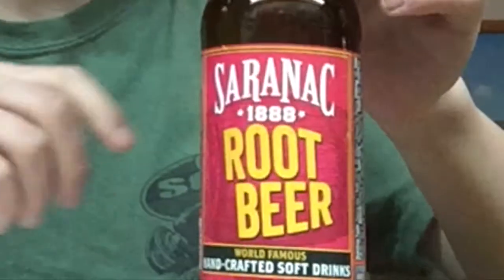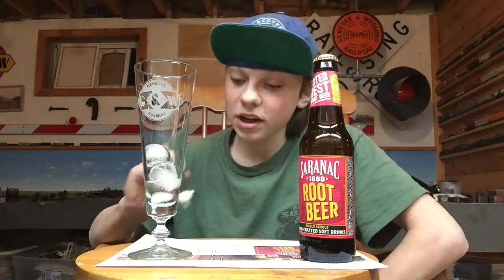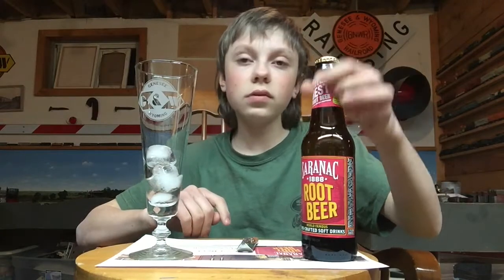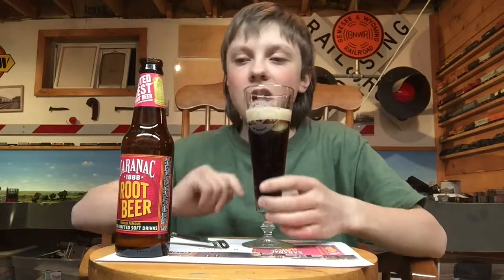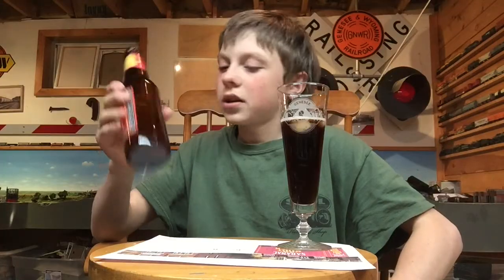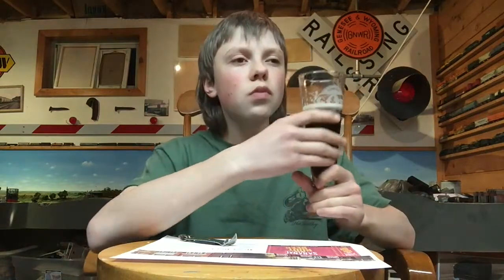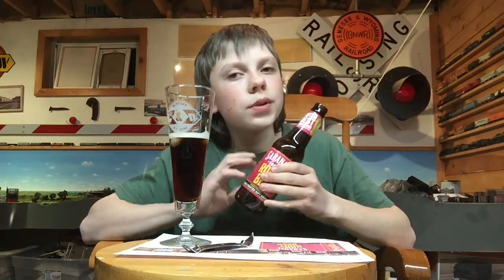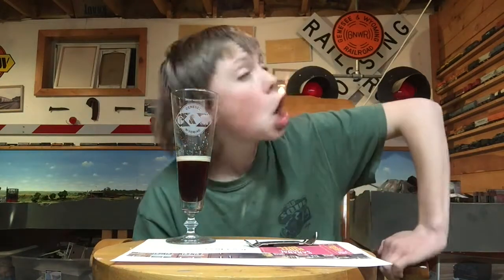Saranac Root Beer Review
I review it..